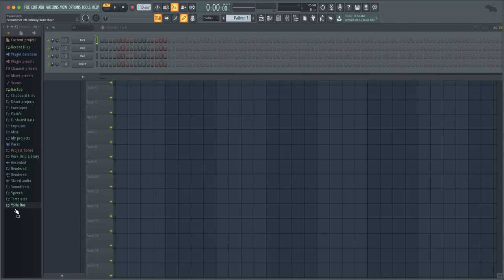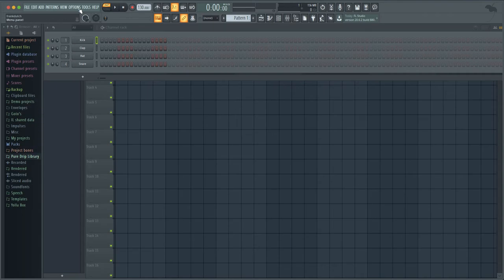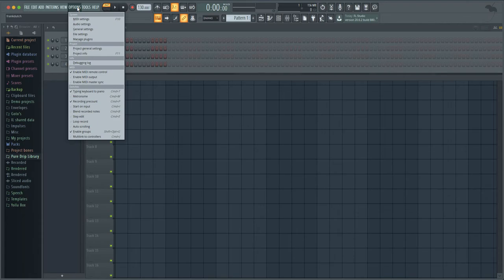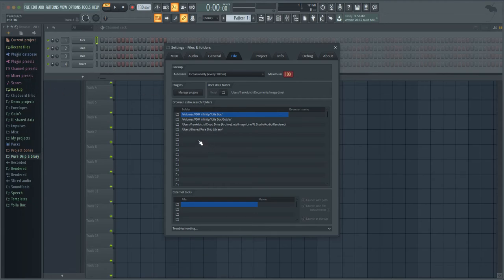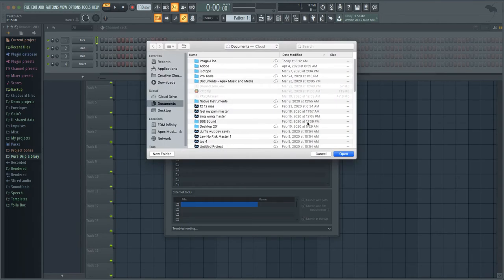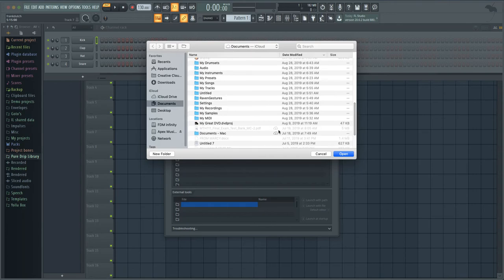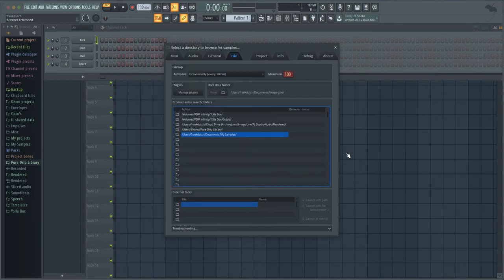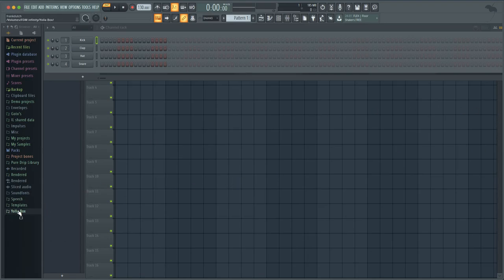How to create drum folder in FL studio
Summer is coming! That means work is going to pick up! You are not only going to need protection from the Corona Virus, but bumps, bruises, and scrapes major or minor. Click the link to gain access to the best first aid kits! What are you waiting for?